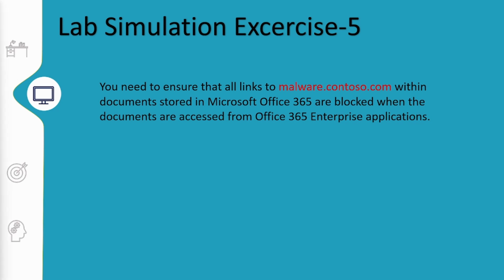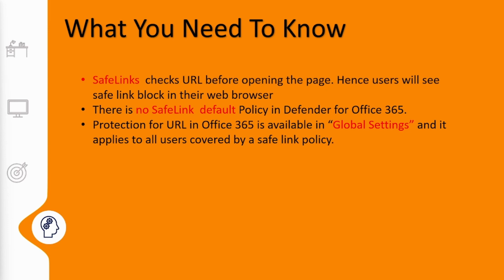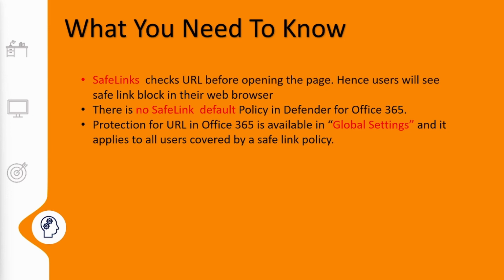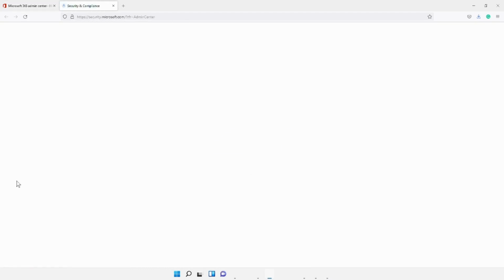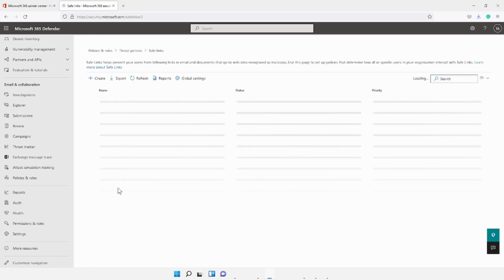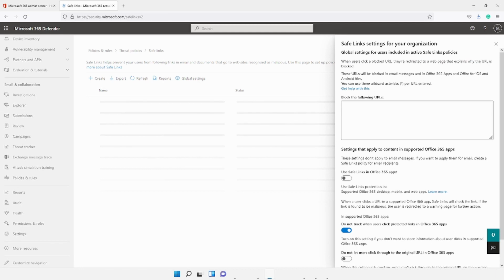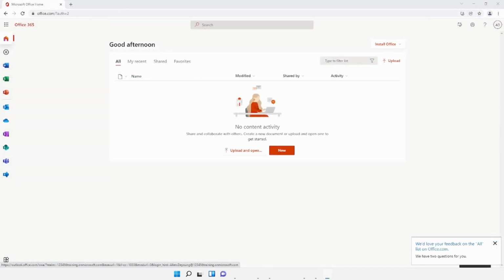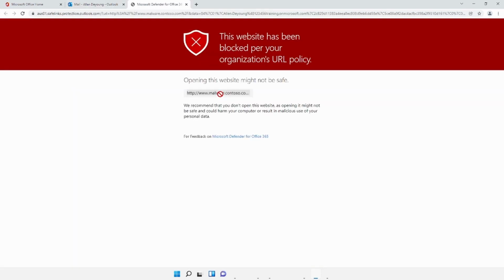Microsoft Security Administration (MS-500)- Lab simulation 5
Lab Simulation Exercise – SC-300: Microsoft Identity & Access Administrator
In this exercise, you’ll configure Microsoft 365 security settings to block access to links pointing to malware.contoso.com within documents stored in Office 365. The goal is to ensure that these links are automatically blocked when accessed through Office 365 Enterprise applications, enhancing protection against malicious content.
✅ Focus: Safe Links policy configuration in Microsoft Defender for Office 365
🎯 Objective: Prevent users from accessing known malicious URLs embedded in documents
🔐 Skill Area: Threat protection and secure access management